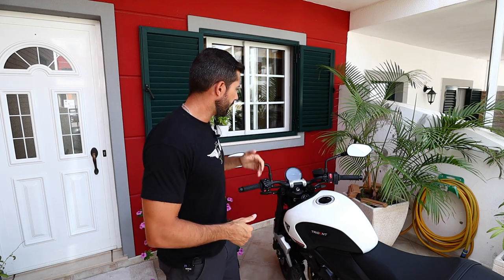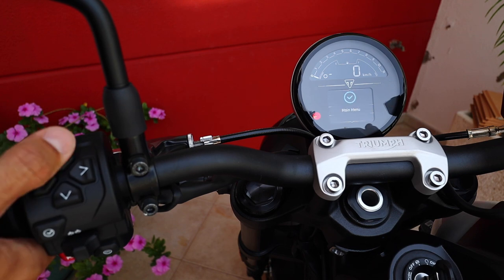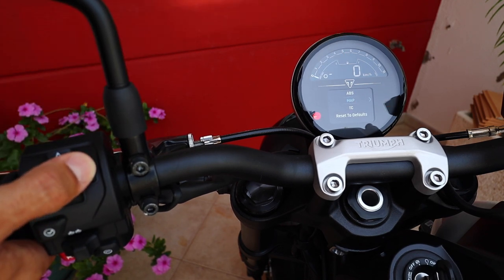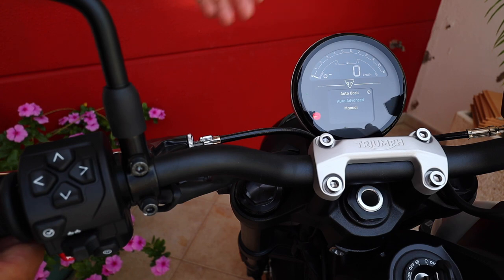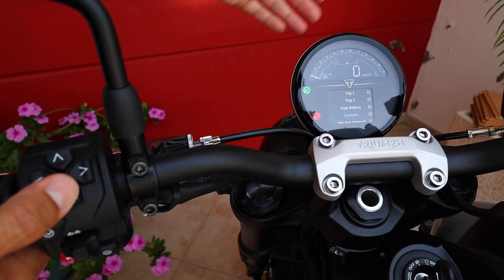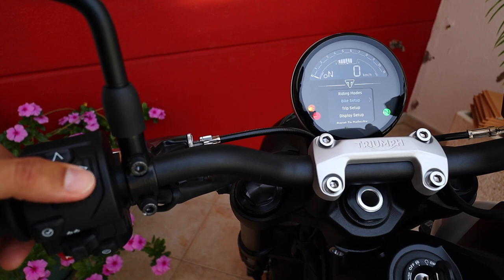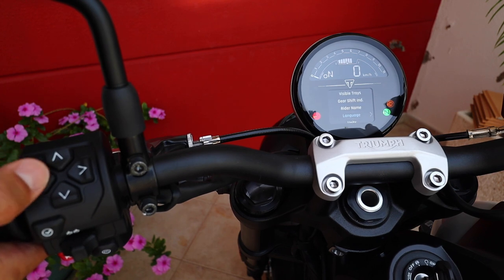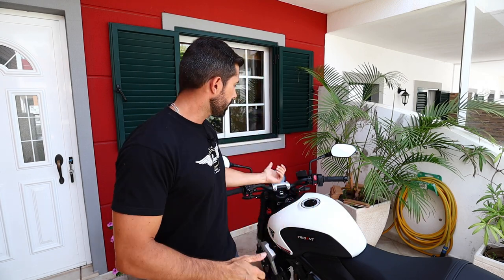Triumph Trident 660 Instrument Panel Overview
This video is just a short overview of the instrument painel that comes with the base model Triumph Trident 660.

I hope this can be of some help for those that have the bike, and can´t remember where a certain function is, or for those that just want to know a little more about this bike.

Take care ;)